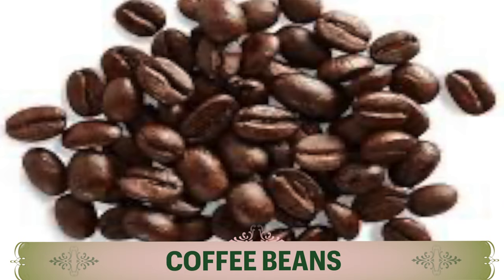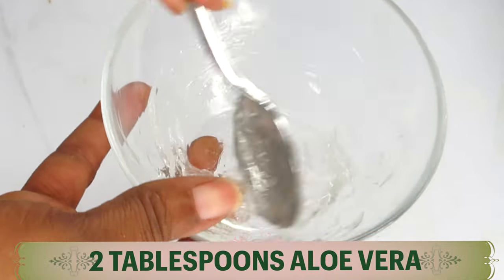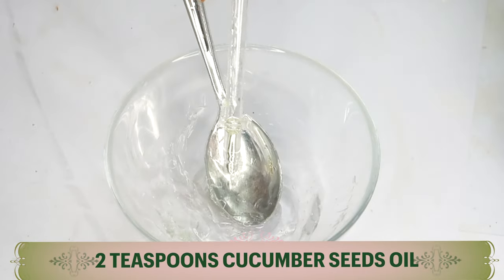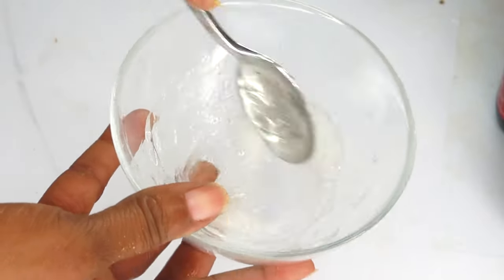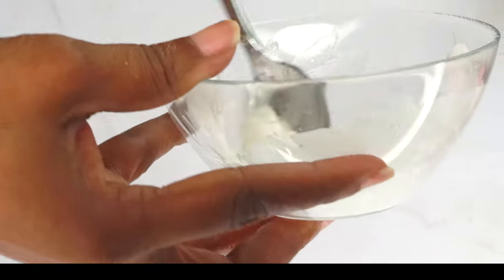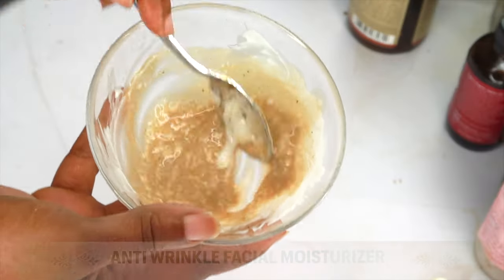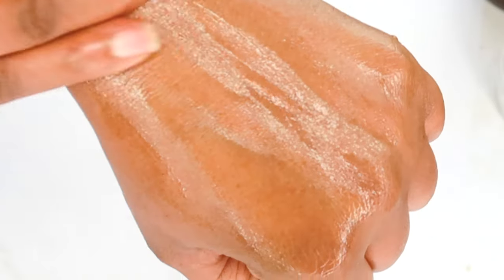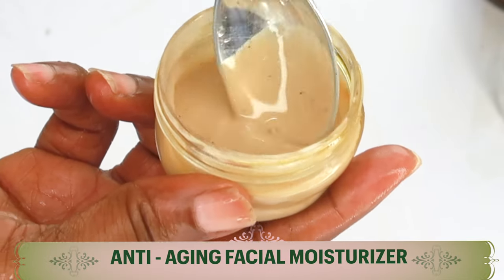REDUCE WRINKLE ON SKIN IN 7 DAYS, LOOK YOUNGER, GET HEALTHY GLOWING SKIN NATURALLY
PRODUCTS MENTION